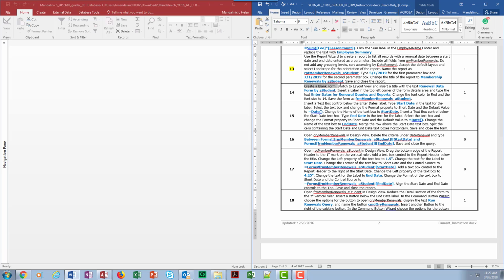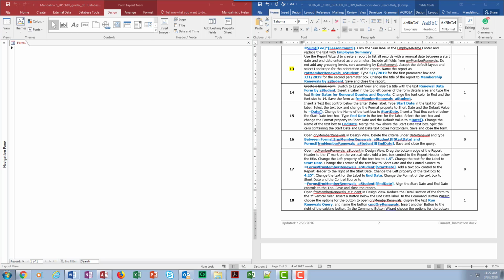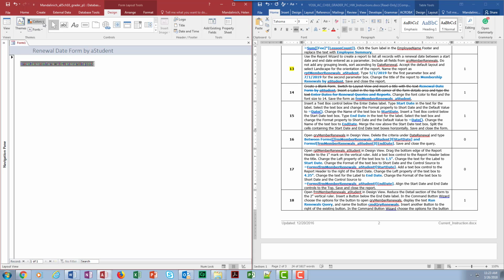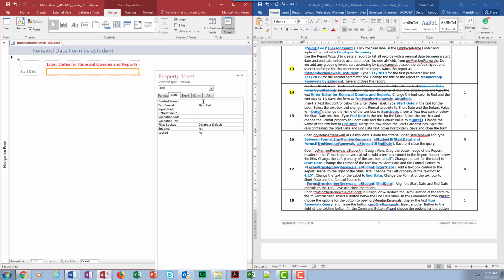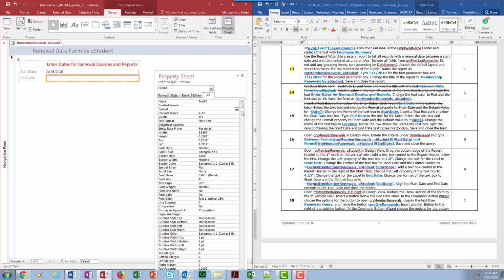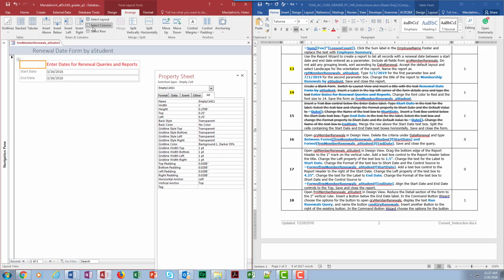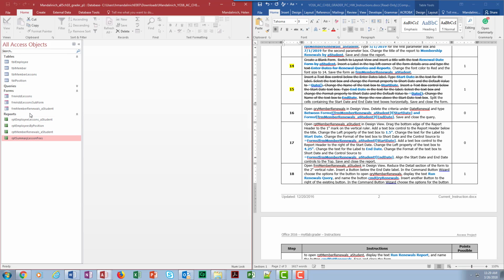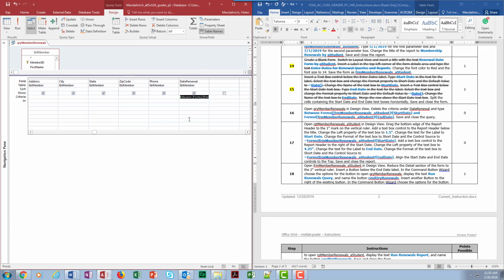Access Ch 10 Training Movie 5